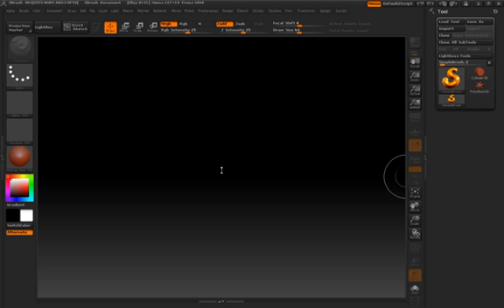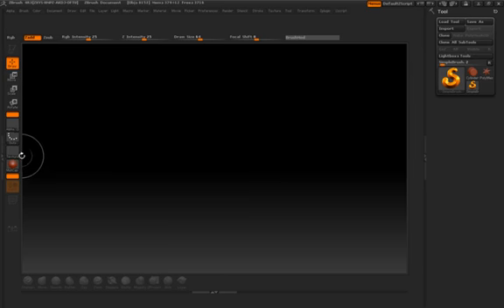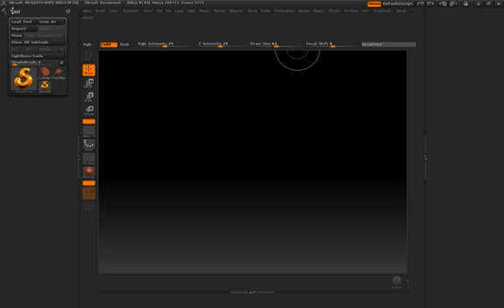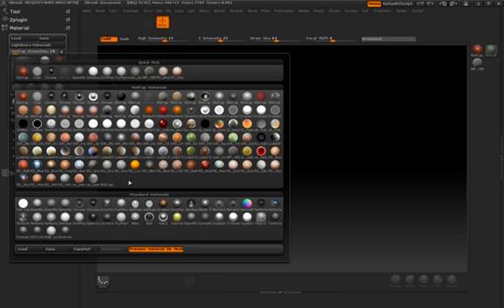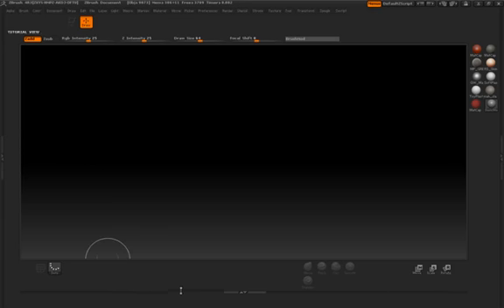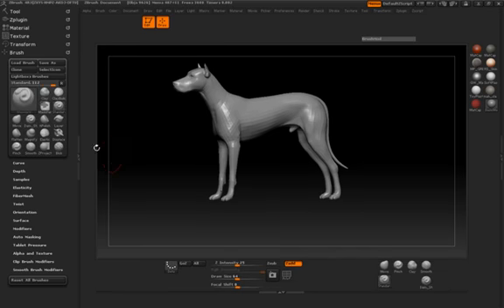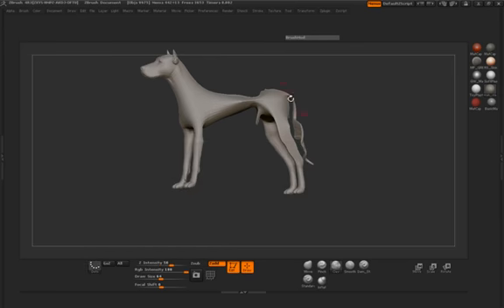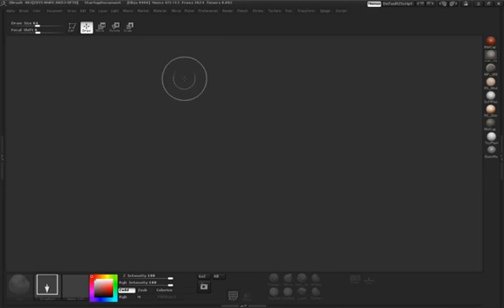Customizing Zbrush's UI To Increase Productivity